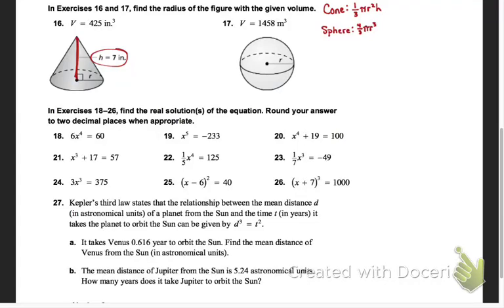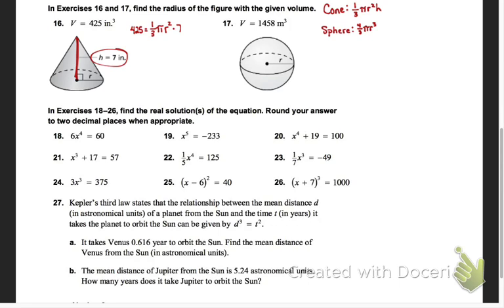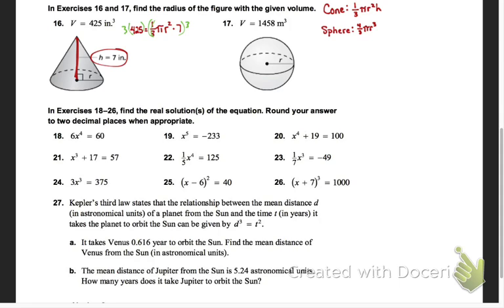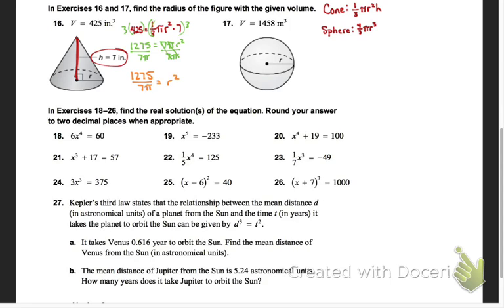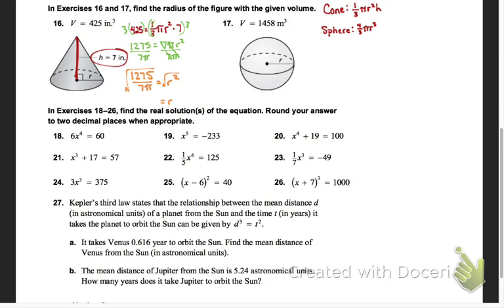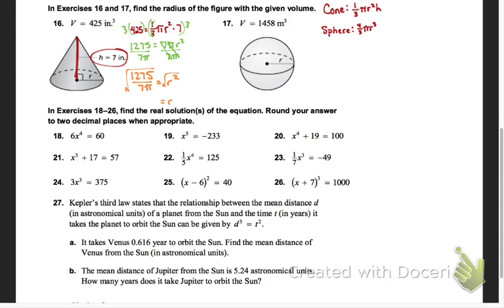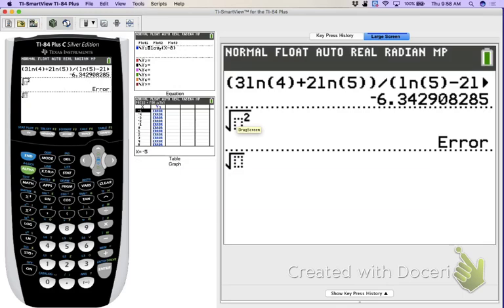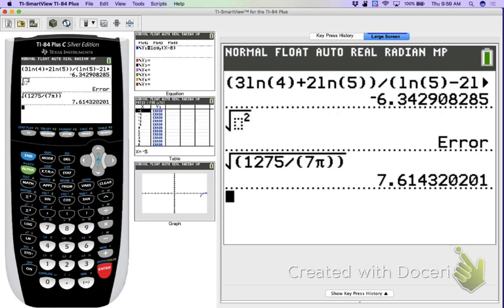AA2 - 5.1 Practice B (Day 2) - Help